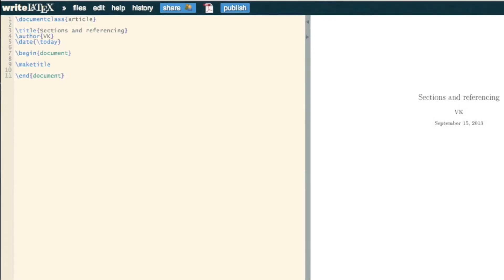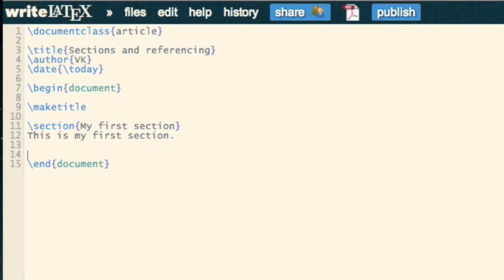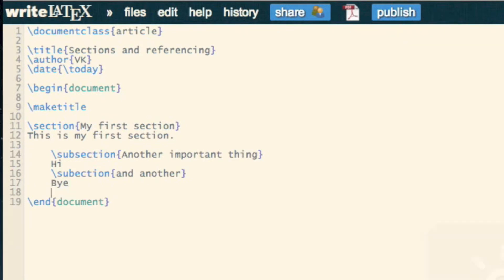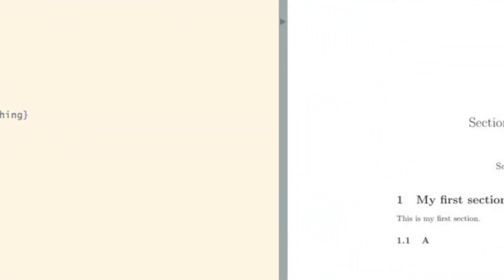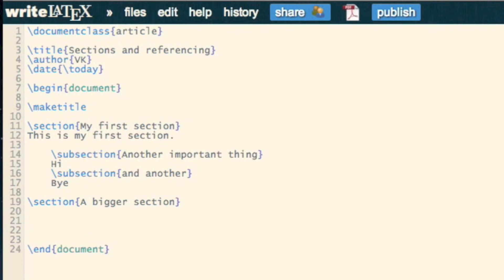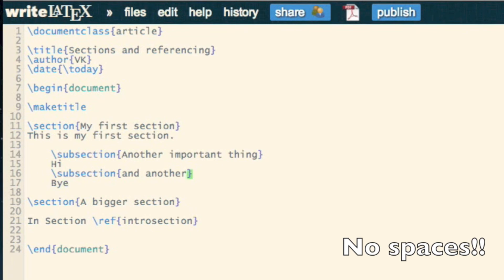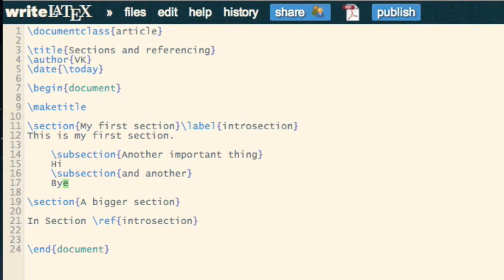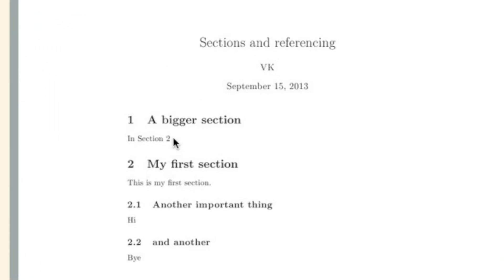Basic LaTeX 08: Sections and referencing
In this video I show how to organise and reference sections in LaTeX documents.

To open a blank writeLaTeX document to try this right now,

To open a read only version of the file created in this video (you can then clone a copy)

This is the 9th in a series of short videos showing some very basic LaTeX commands using writeLaTeX

If you would like to use a non cloud based LaTeX environment here's a video I put together showing the installation process on Mac OSX and here's a handout [pdf] for windows